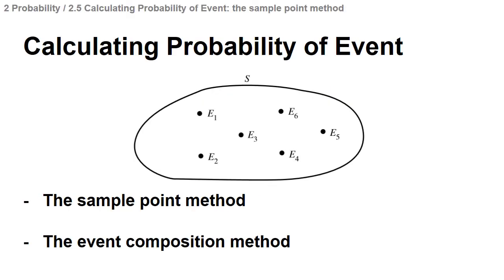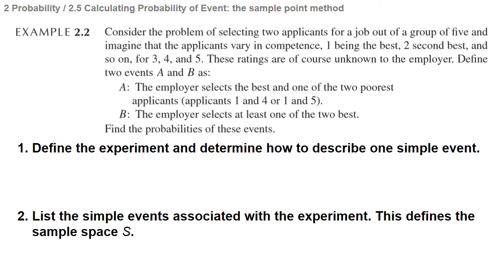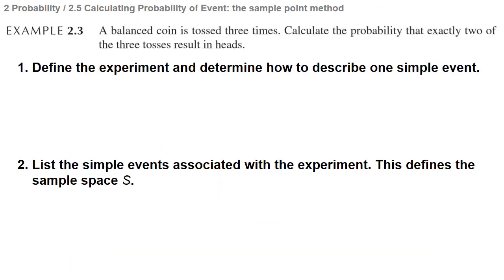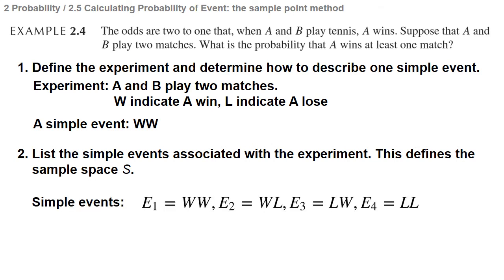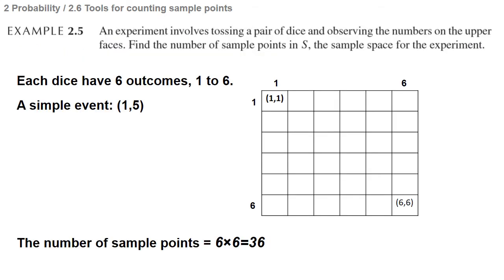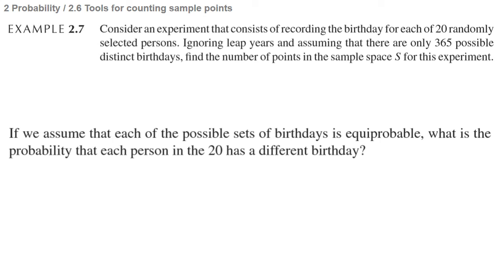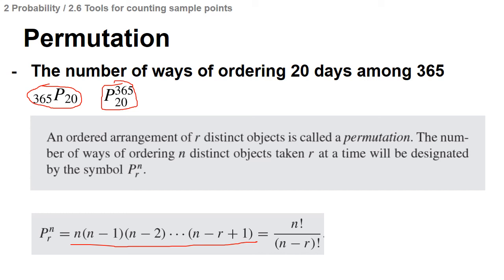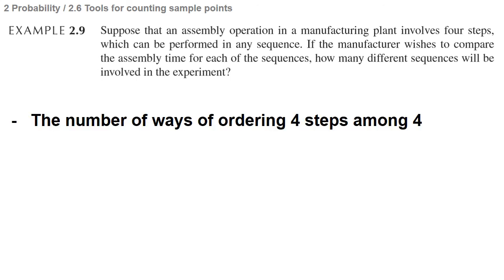w2 ch2.5~2.6 Probability